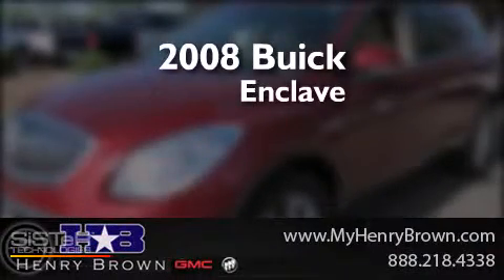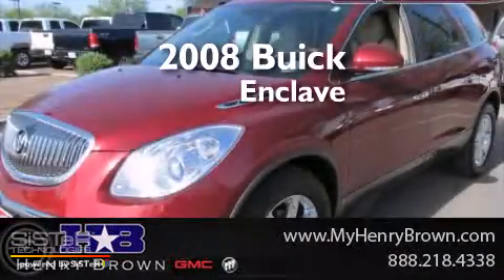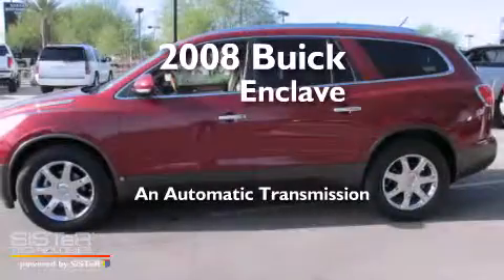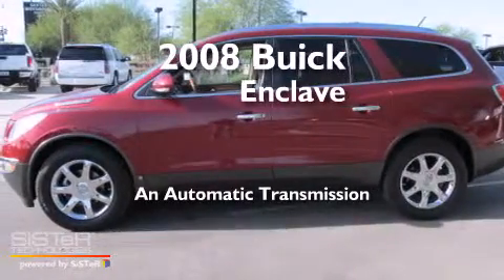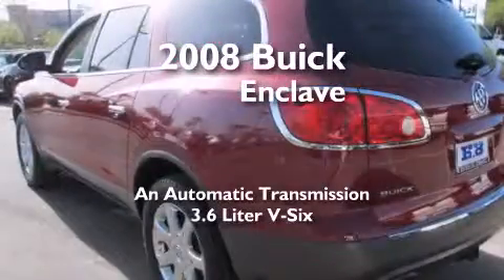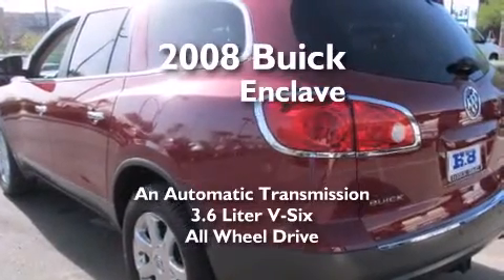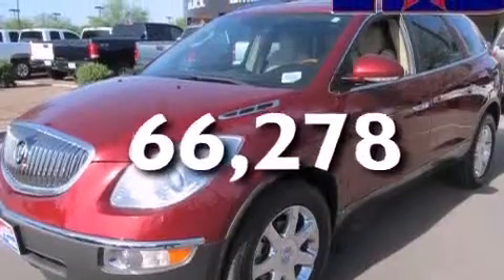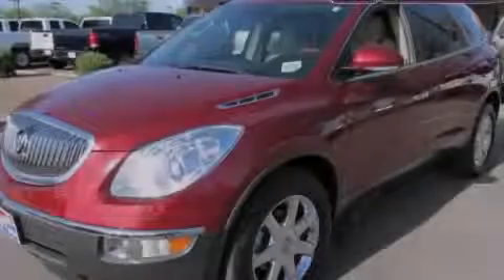2008 Buick Enclave Chandler AZ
Year : 2008
 Make : Buick
 Model : Enclave
 Engine : 3.6L V6 SFI
 Trans . : Automatic
 Exterior : Red
 Miles : 66,278
 Interior : Champagne/coffee
 Stock : 3B252A

 1550 E. Drivers Way